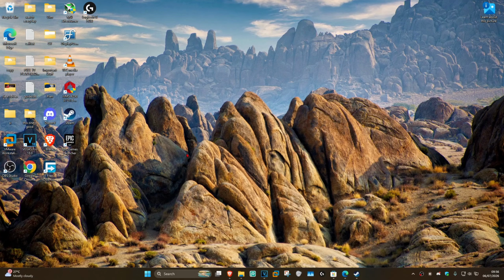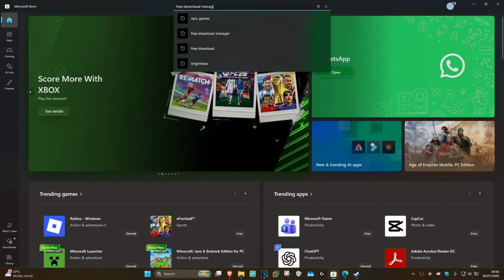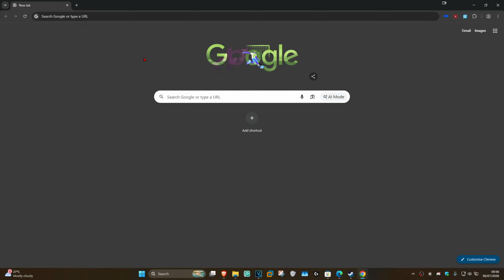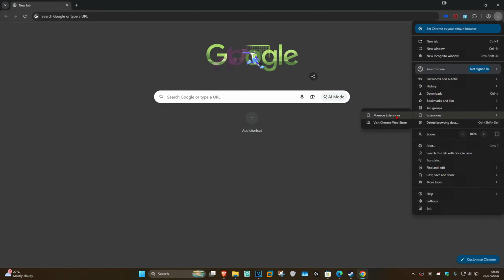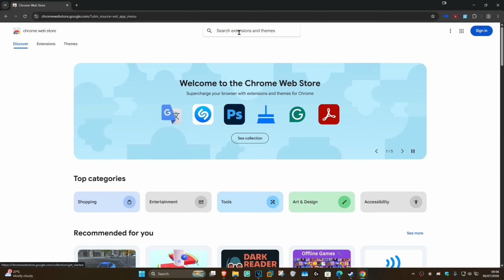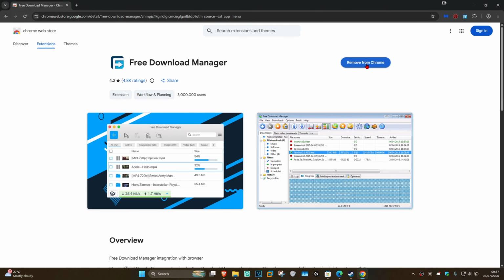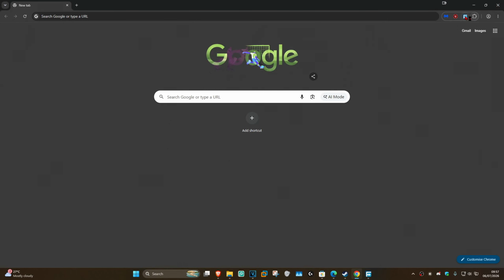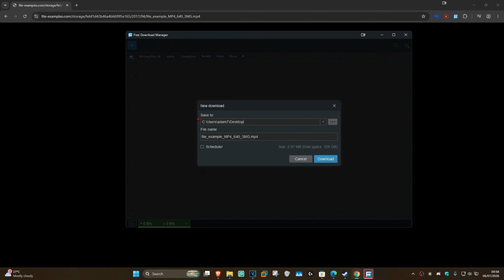How To Use Free Download Manager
Learn how to use Free Download Manager to download files faster and manage your downloads more efficiently. This step-by-step guide explains how to install Free Download Manager, add downloads, organize files, adjust download settings, and use features to improve download speeds and reliability.

Speedy Tutorials is the home of technology how-to guides, tutorials, and tips.

⭐ Do You Still Need Help?

Consider leaving a Super Thanks or becoming a Channel Member.